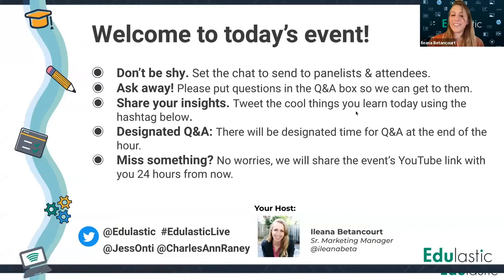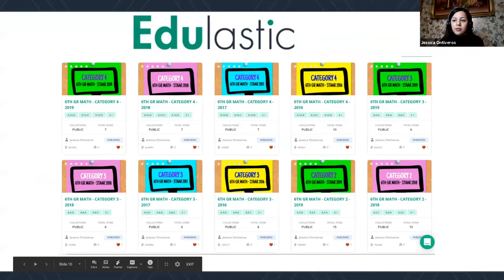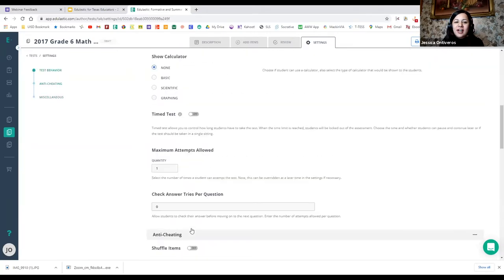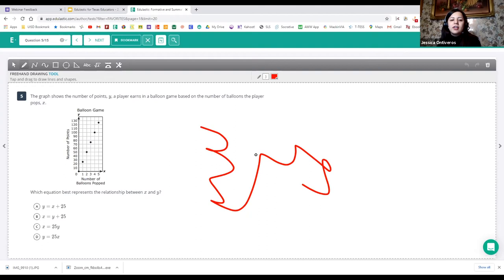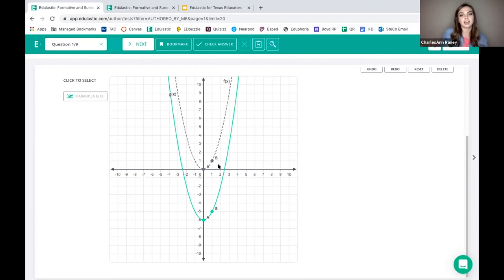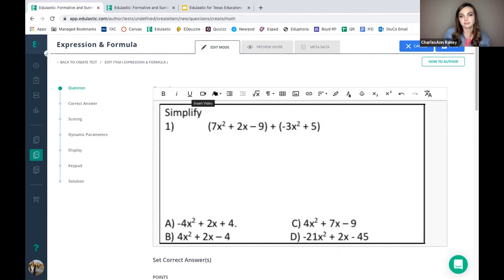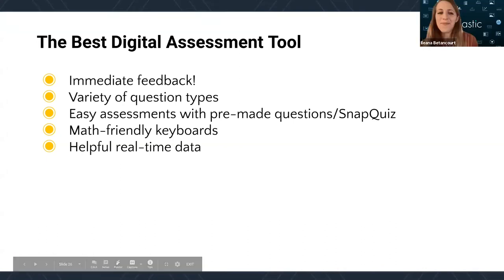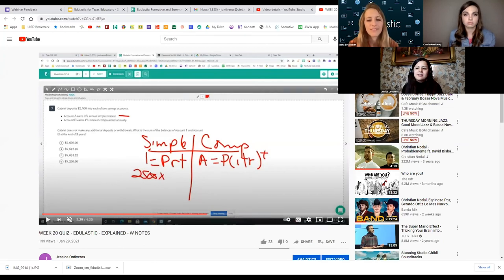Digital Assessment Best Practices and STAAR prep for Texas Educators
Learn about best practices, workflows, and tips for using digital assessment with students. During this one hour event, Texas educators will share best practices, workflows, and how they've set their students up for success with Edulastic digital assessment. They'll share tips and free resources that you'll be able to take with you to deliver online robust instruction with Edulastic.

You'll learn how to prepare your students for STAAR, how to align question to TEKS standards, and how educators are using the instant data and reports that come with digital assessment. You'll also get access to free STAAR practice tests and resources.